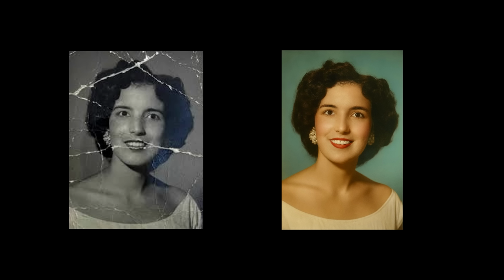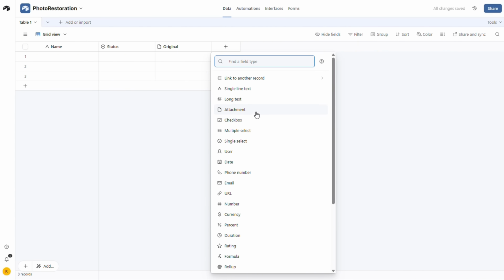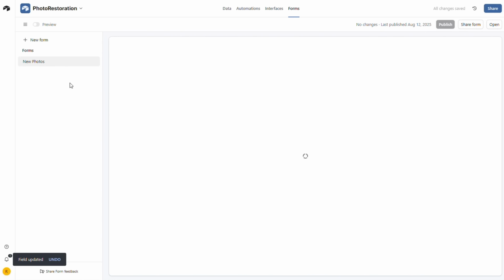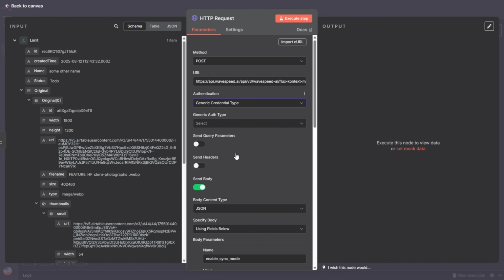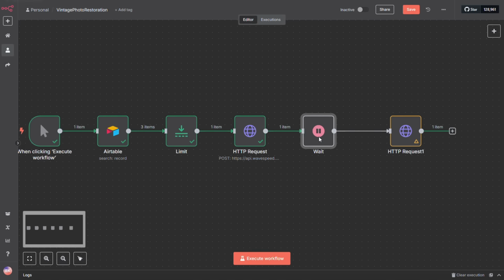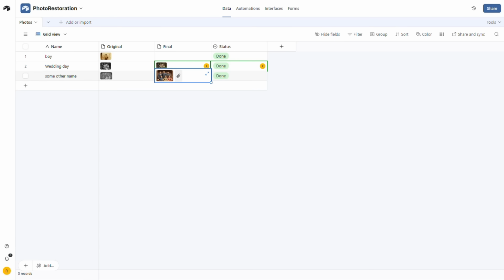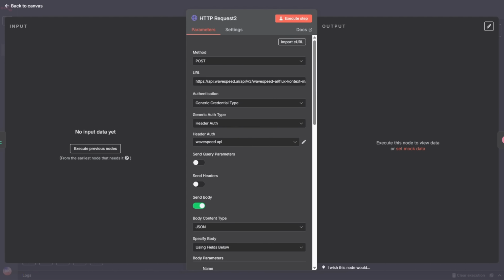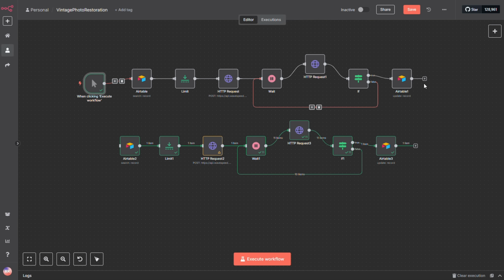Unlocking the Power of Old Photo Restoration with Simple Techniques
If you want a clear beginner path and a real certification for small business automation,